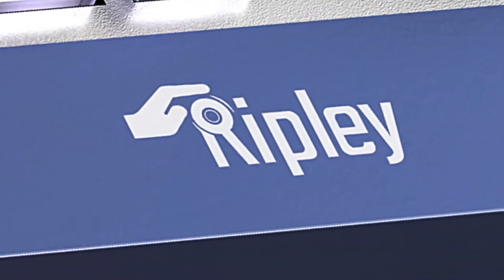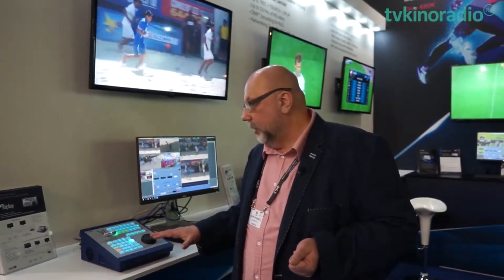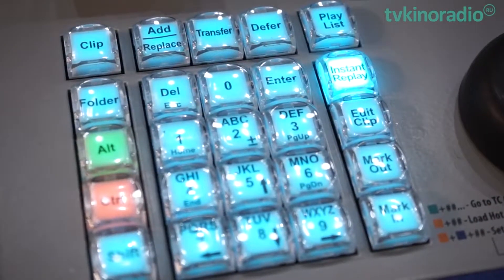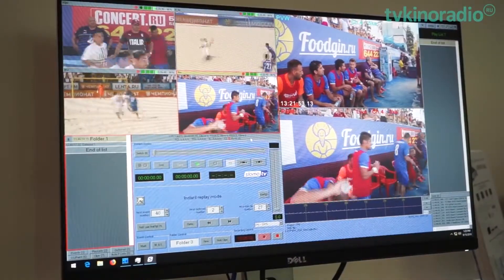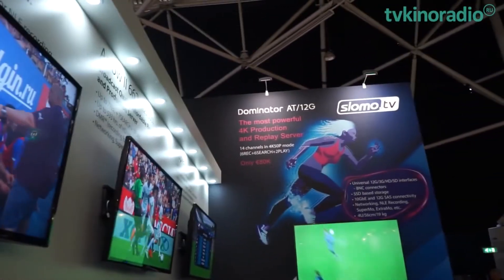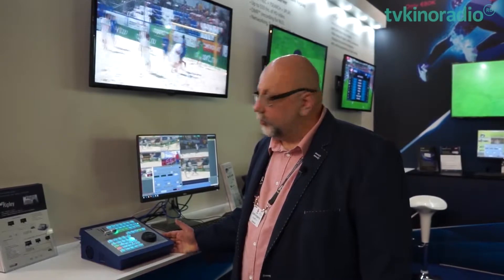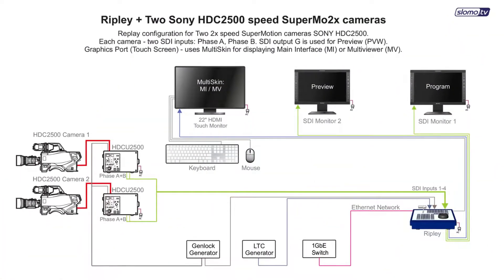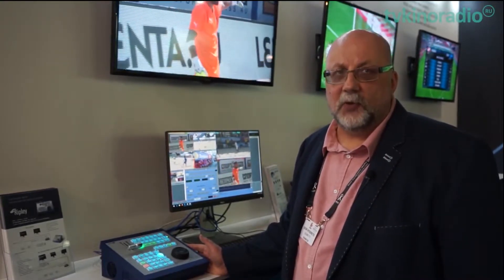Ripley - New kind of mobile replay servers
A full-featured server incorporated into replay remote controller